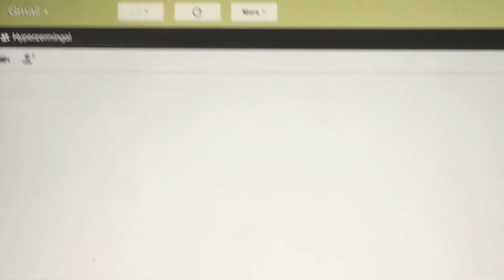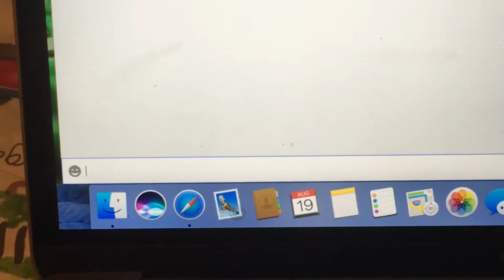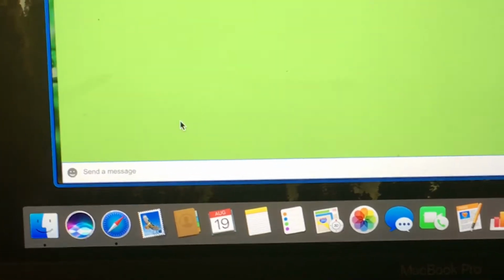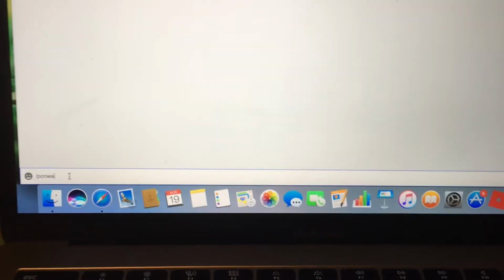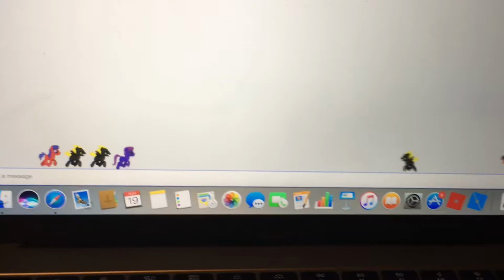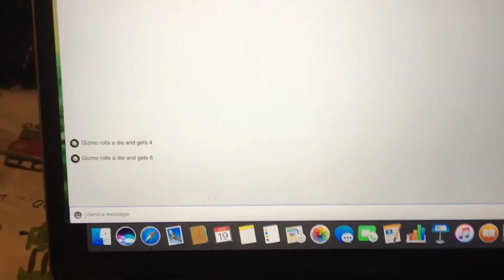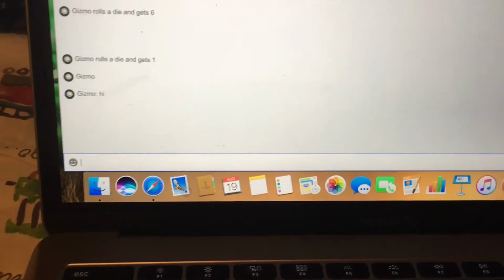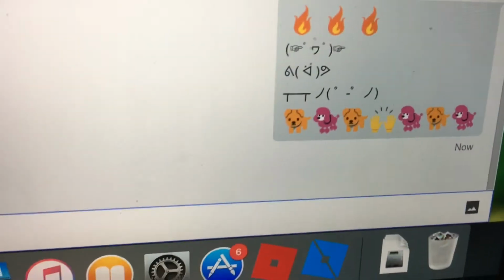Cool Things you can do in Google Hangouts(commands, emojis, etc.)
In this video are commands and other things you can use in Google Hangouts. I know these aren't all of them. There are probably a lot more.